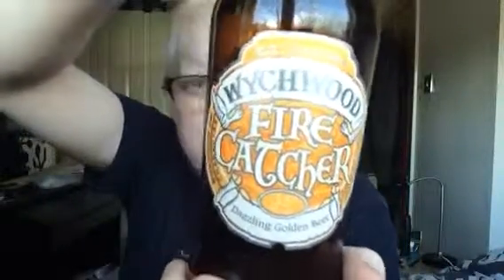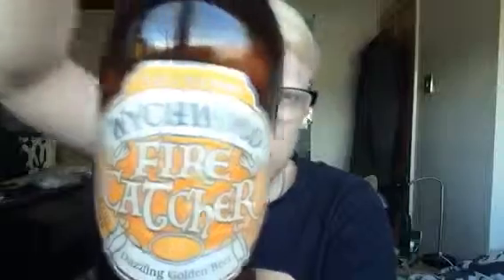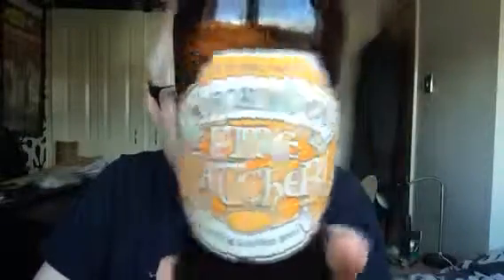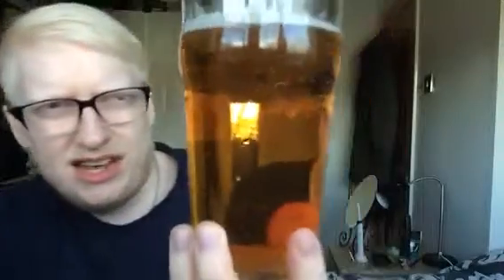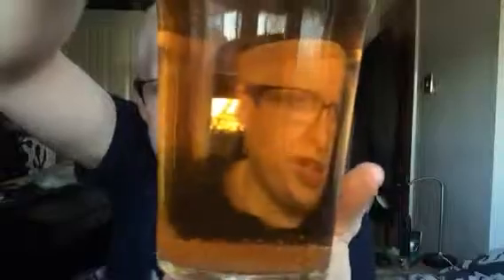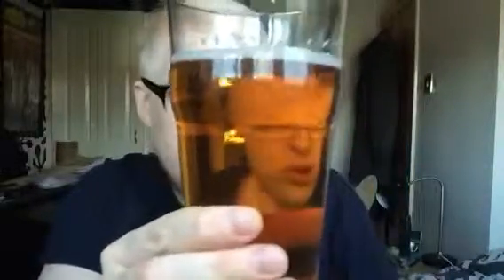#32 | Wychwood Firecatcher | Wychwood Brewery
Wish List: